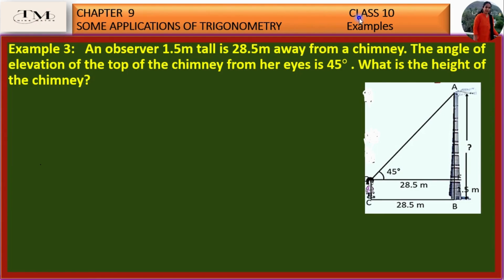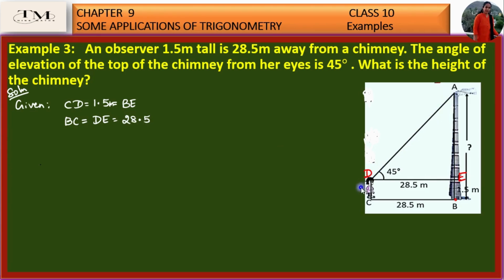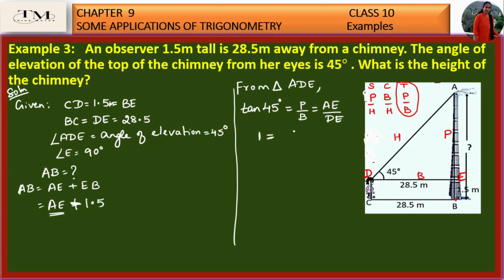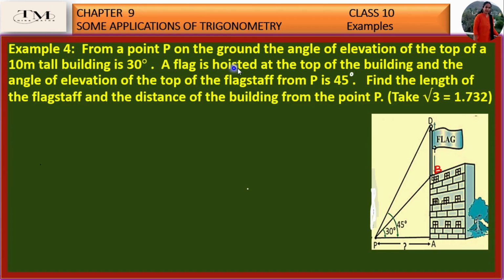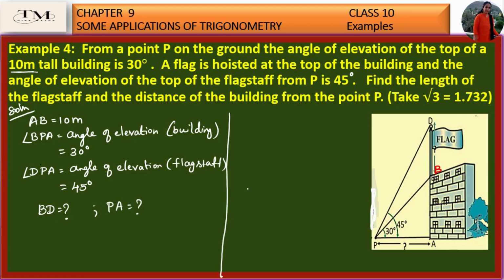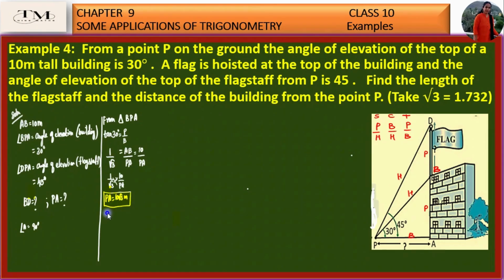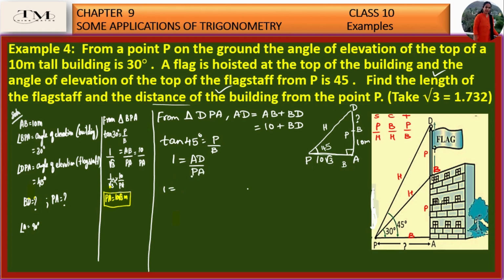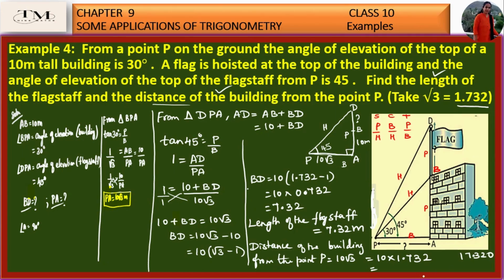Class 10 CBSE Maths|Chapter 9|Some Applications of Trigonometry |Examples 3,4|New NCERT|Think Maths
This Video deals with Class 10 CBSE Maths - Chapter 9 -  Applications to Trigonometry -  Examples 3 & 4 -explained.